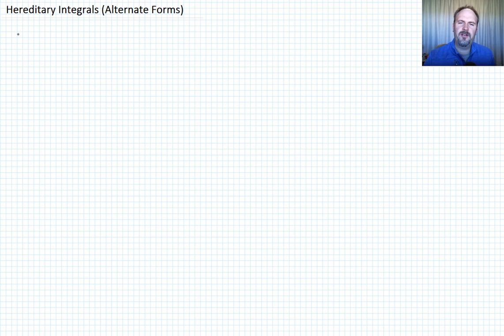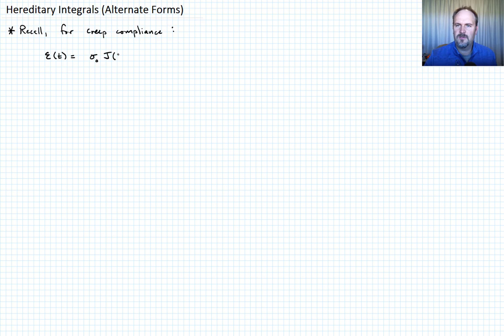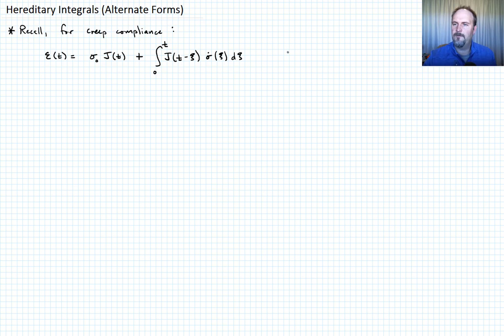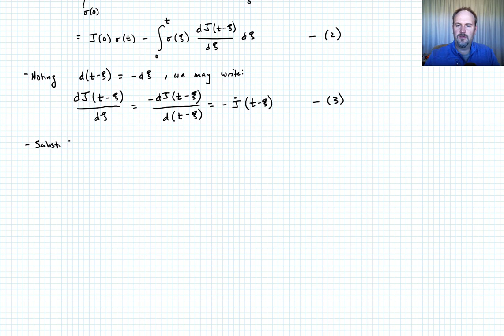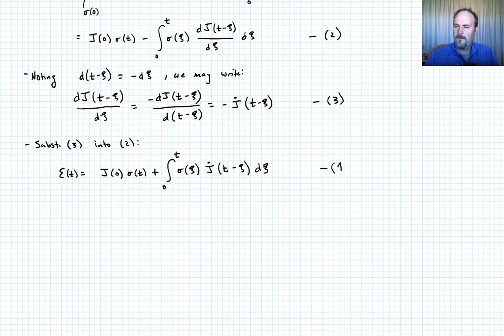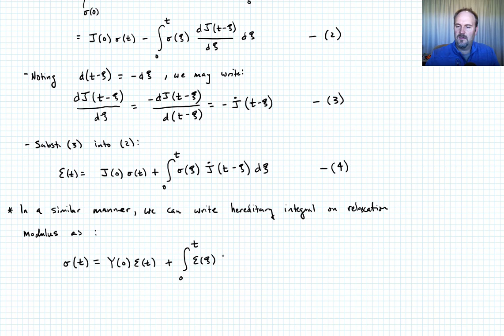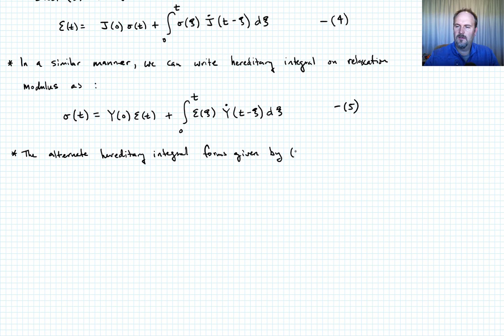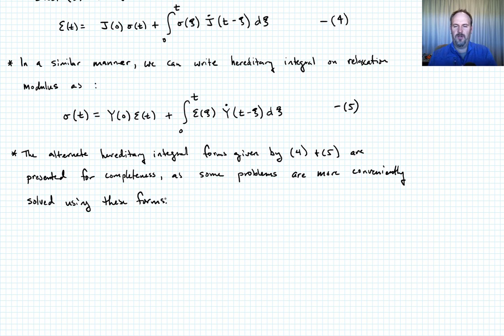3-5c: Hereditary Integrals (Alternate Forms)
Develops two alternate forms for hereditary integrals. The first is acheived by integrating by parts such that the stress or strain rate are not required, but the time derivative of either the creep compliance or relaxation modulus is used. The second is simply an extension of the lower limit from zero to negative infinity to put the hereditary integral in the form of a Stiltjes integral, which will be used for solving oscillatory problems.